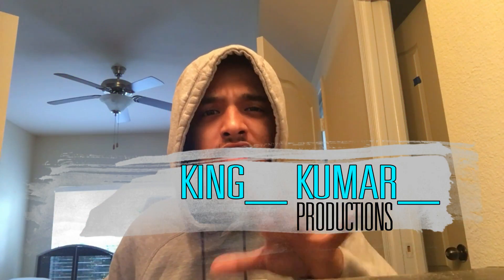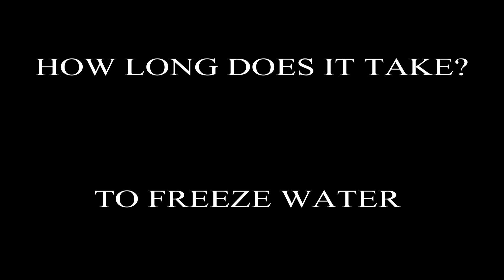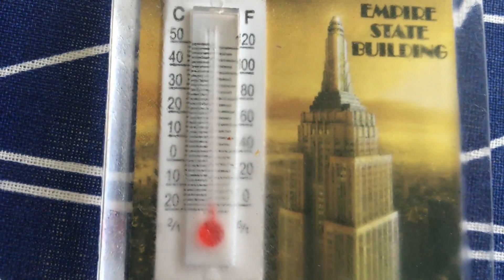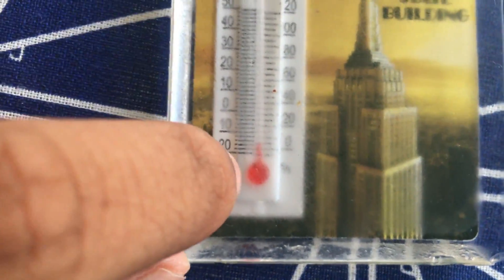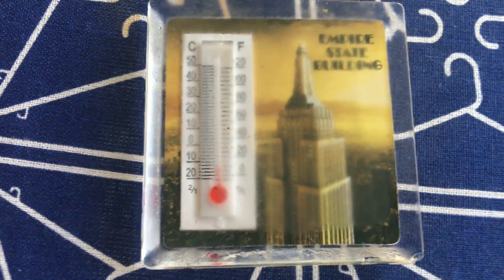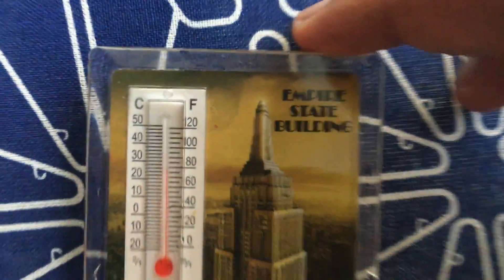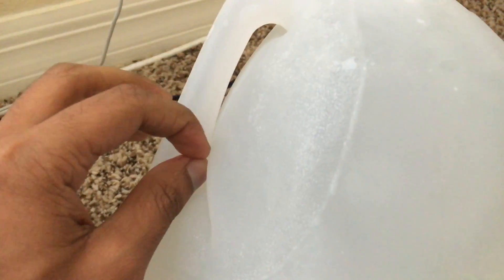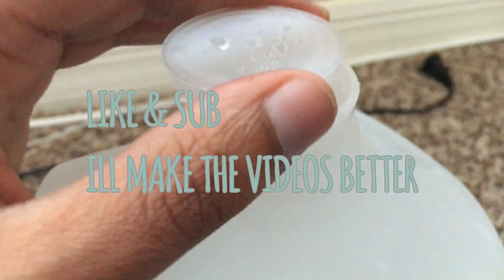How long does it take to freeze water?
HOW LONG?